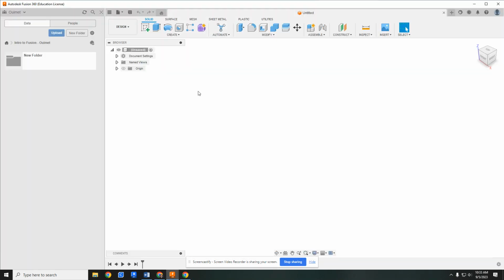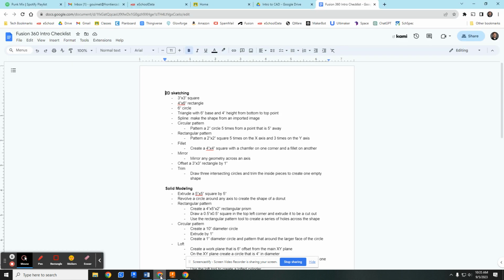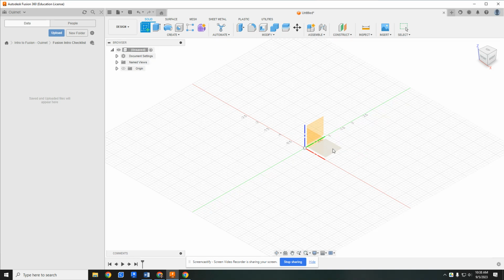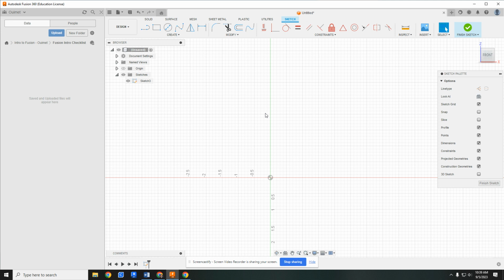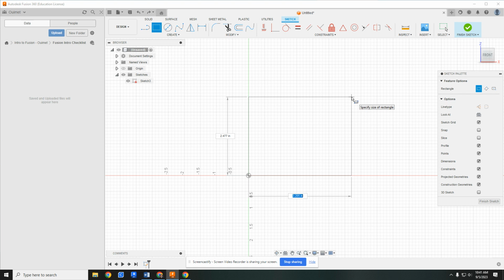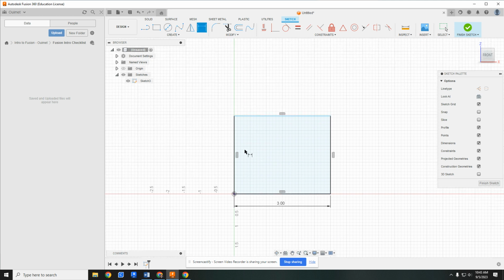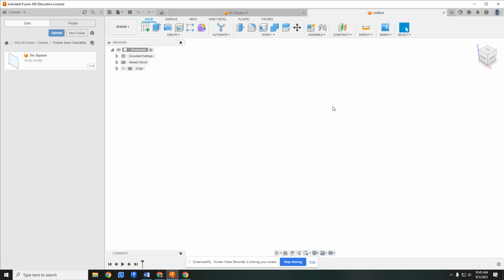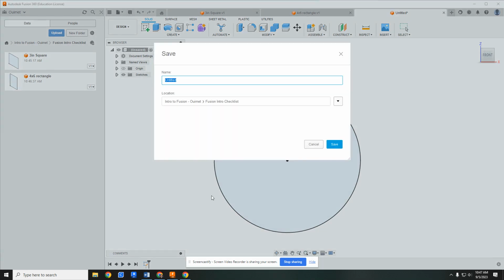Fusion 360 Lesson 2: Basic shapes and dimensioning